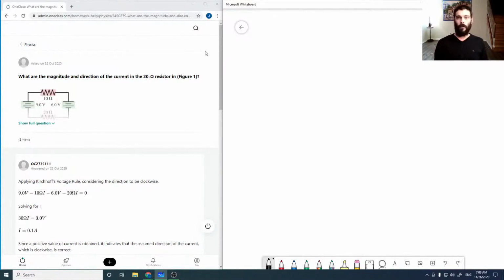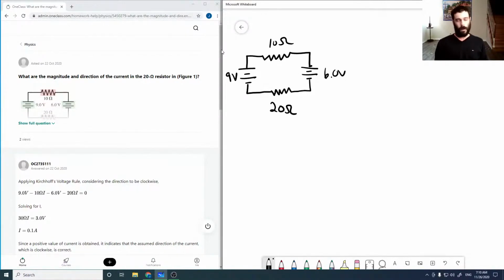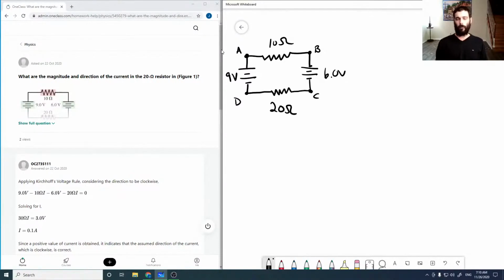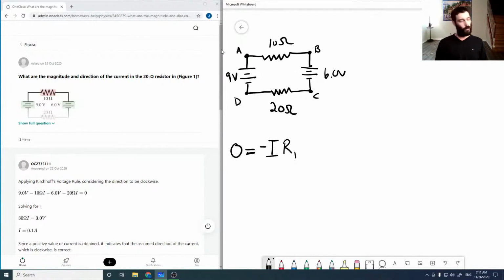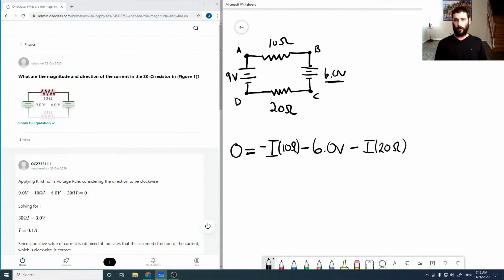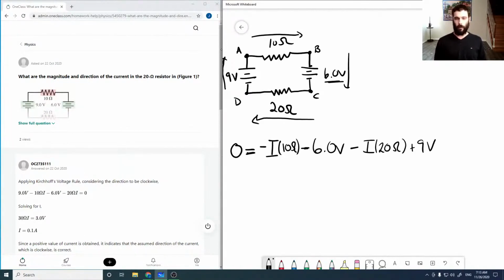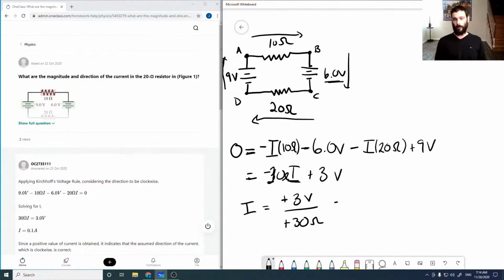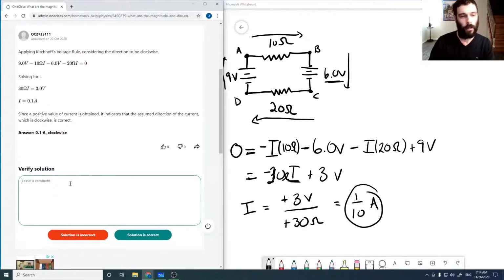A conducting loop is halfway into a magnetic field going into the page what happens to the loop whe